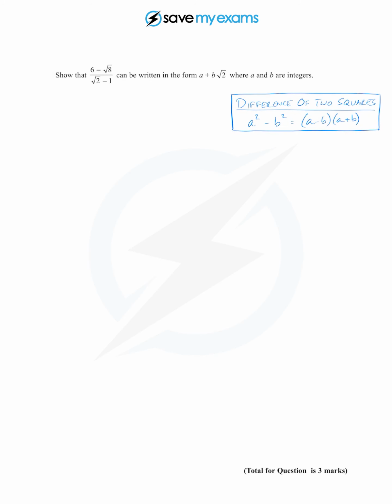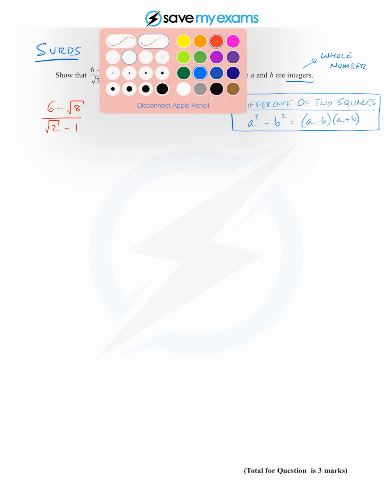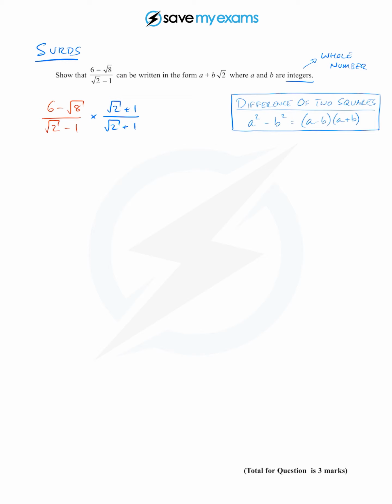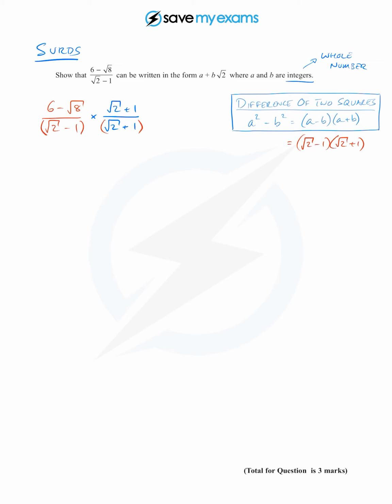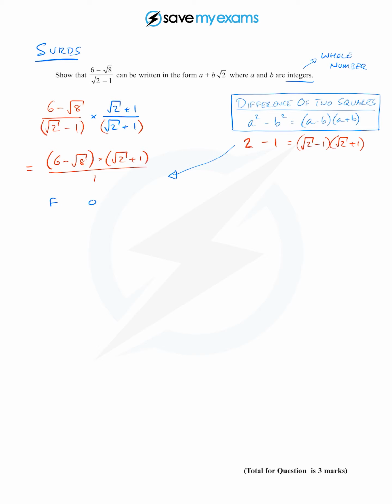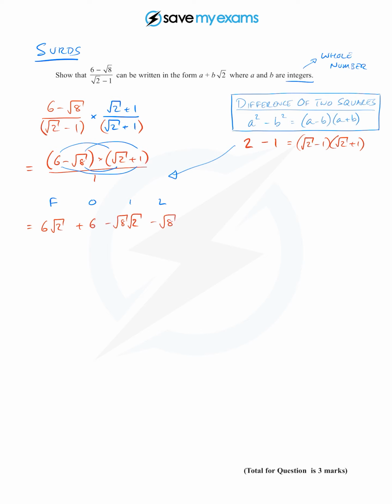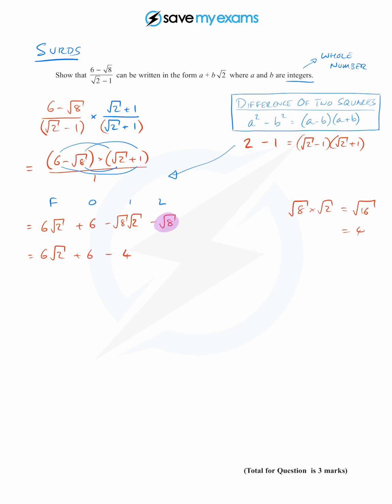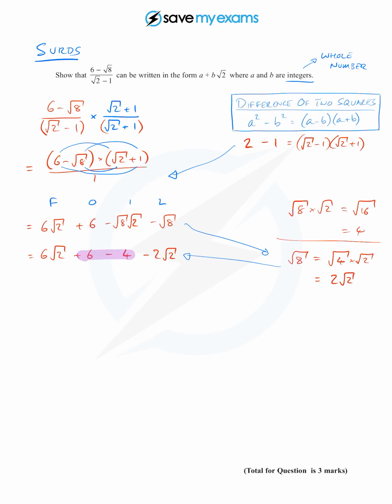Question 21 Solution Tutorial | GCSE Maths Revision | Edexcel | Nov 2017 | 1H | 1MA1 | Non Calc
Question 21 from the Edexcel GCSE Maths November 2017 Paper 1 Higher is a challenging past paper question designed to test your mathematical reasoning, problem-solving and non-calculator exam technique.

You'll learn:

* How to approach Question 21 from Edexcel November 2017 Paper 1H
* How to break down a multi-step GCSE Maths problem